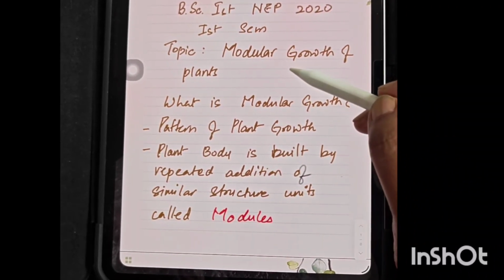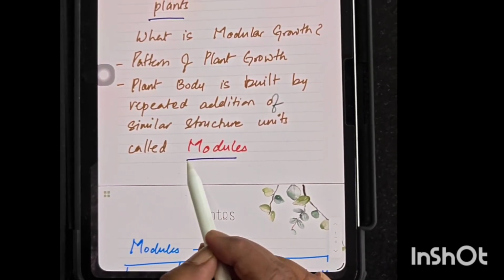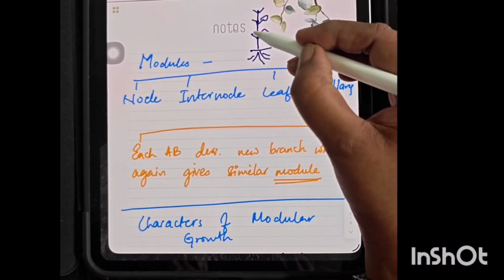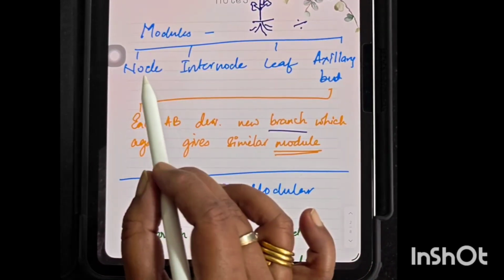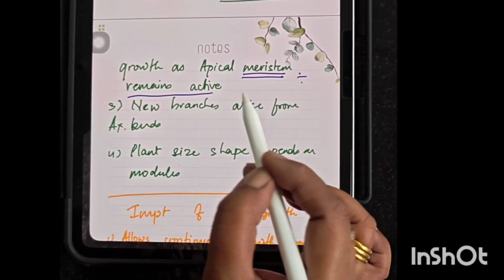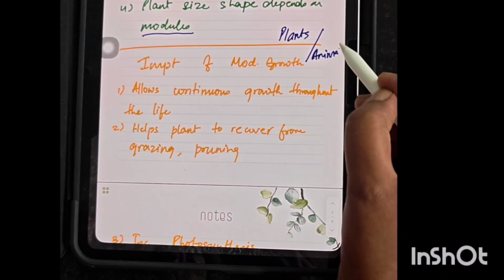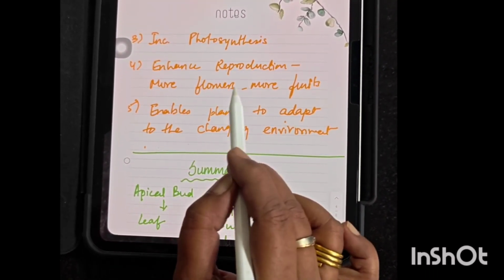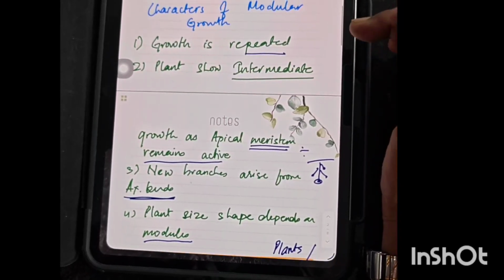🌿 Welcome to Green Scholar!In this lecture, we explain Modular Growth in Plants .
Topics Covered:
What is Modular Growth?
Module and Metamer
Characteristics of Modular Growth
Importance of Modular Growth
Plant Architecture
Neat Diagram with Explanation

🎯 Perfect for:
B.Sc. Semester I & II
NEP 2020 Students
University Exam Preparation
Botany Enthusiasts